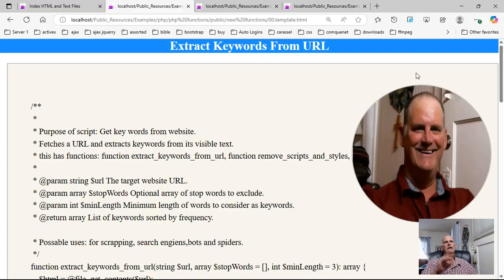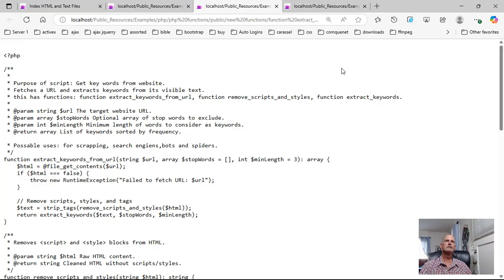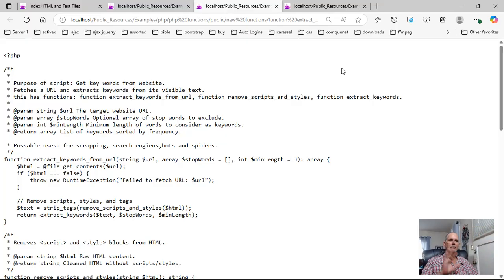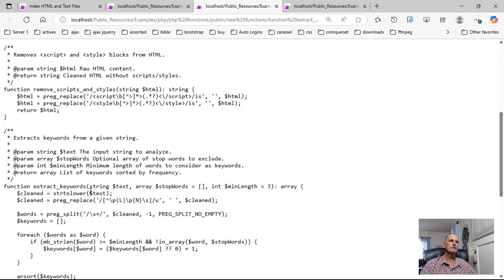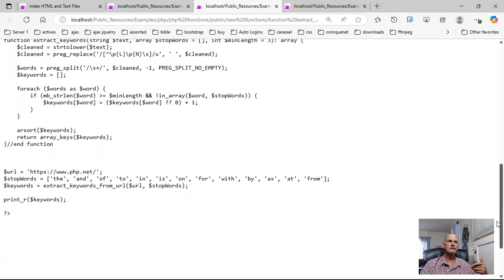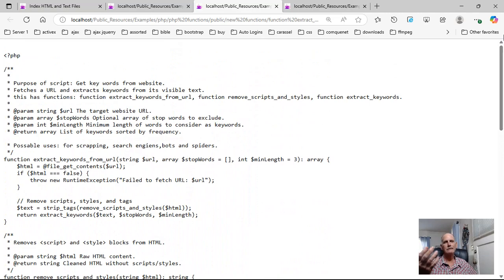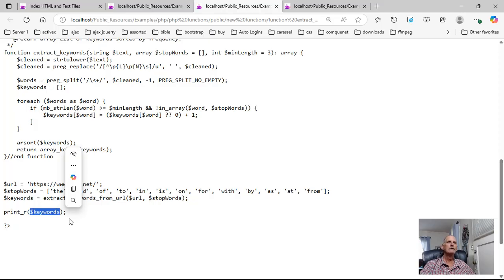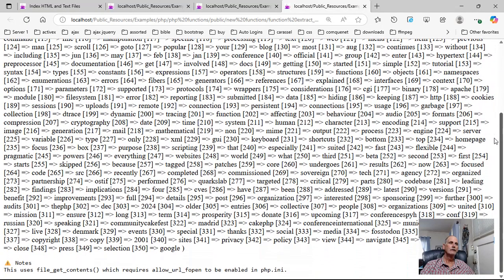Extract Keywords from URL with PHP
Learn the code behind a Search Engine like Google or Yahoo.
Here I give the code to extract key words the way they do.
Also, the stop words. Pause the video to copy the code.
This is Part three of extracting Key Words.